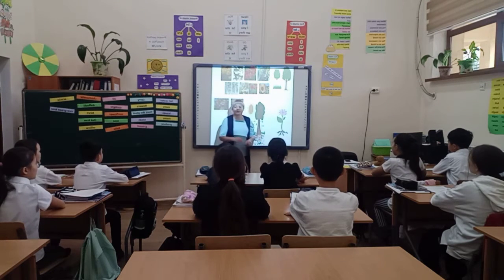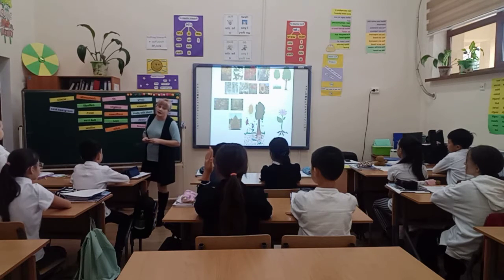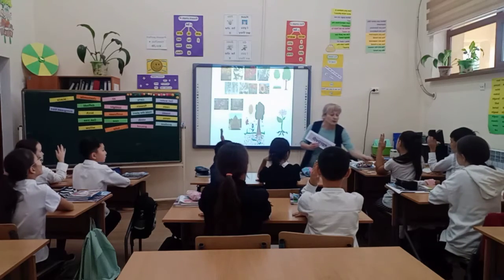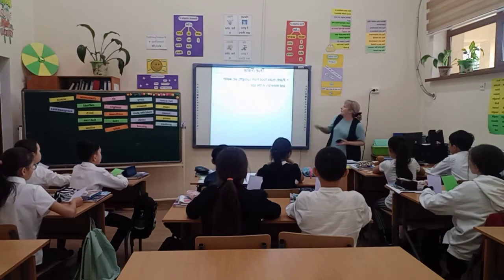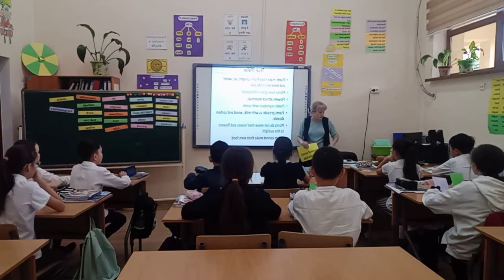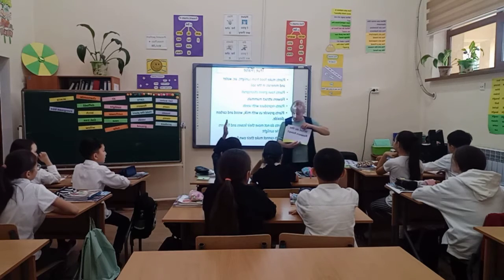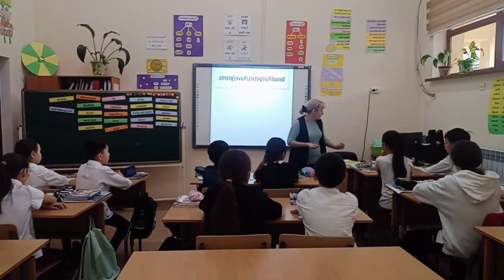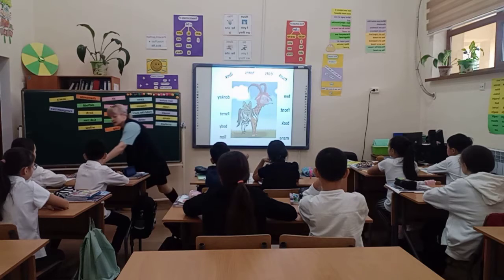Семихвостова Е В открытый урок 5В